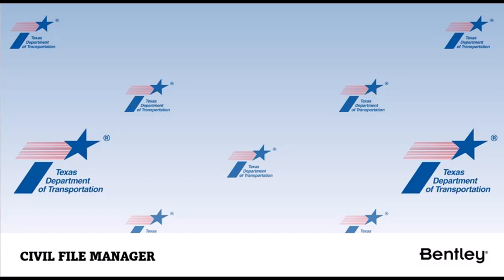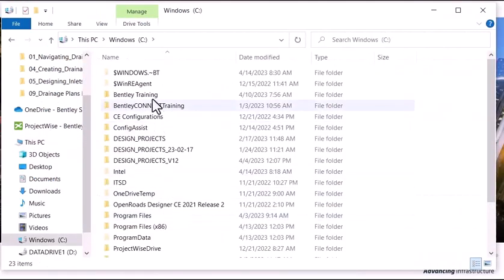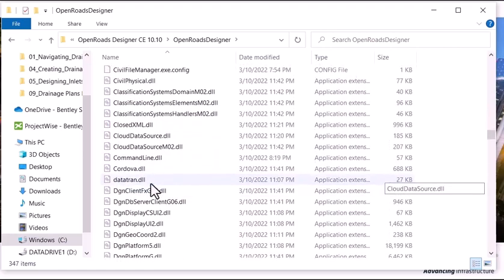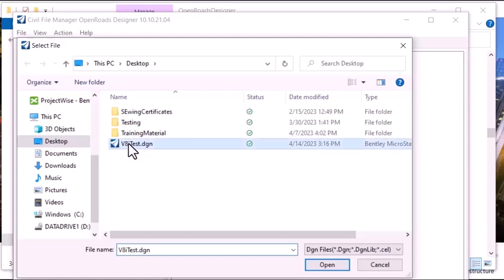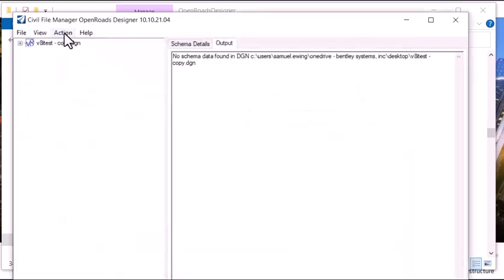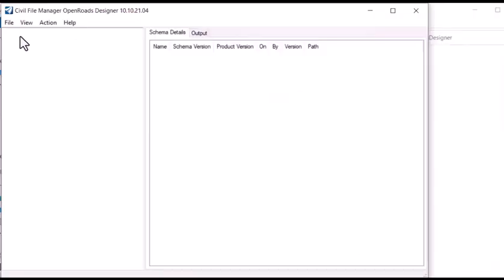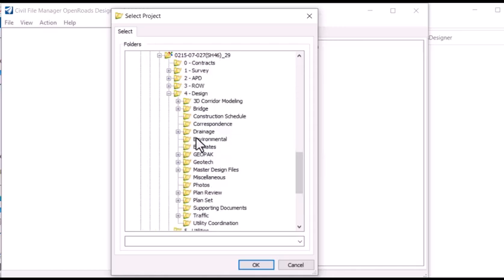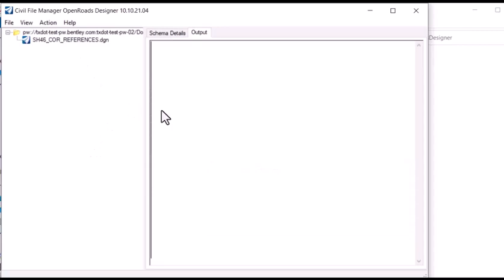Civil File Manager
How to use the Civil File Manager